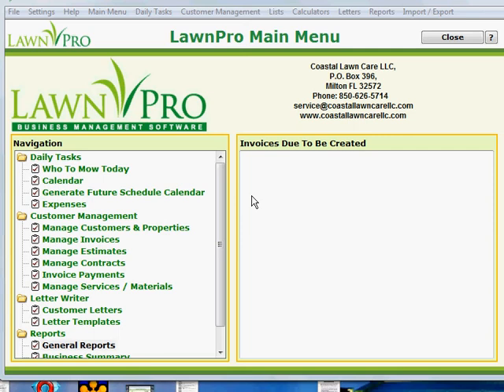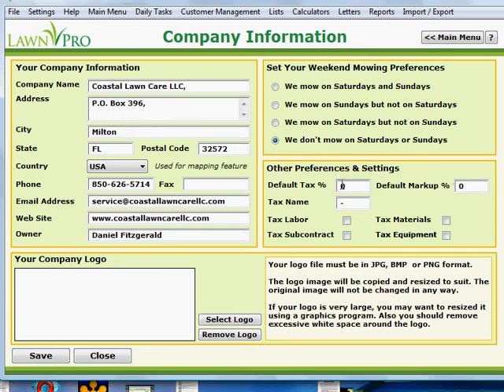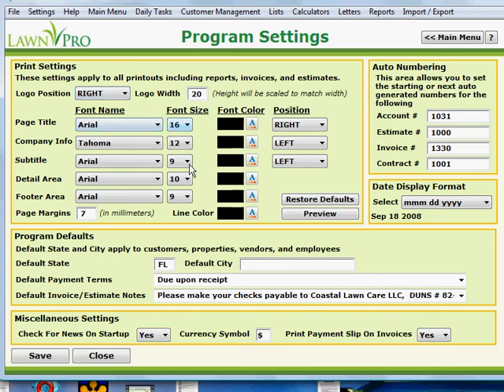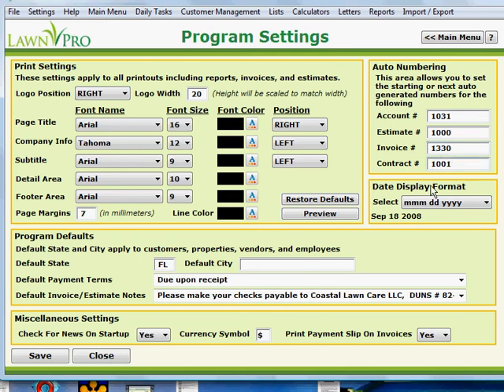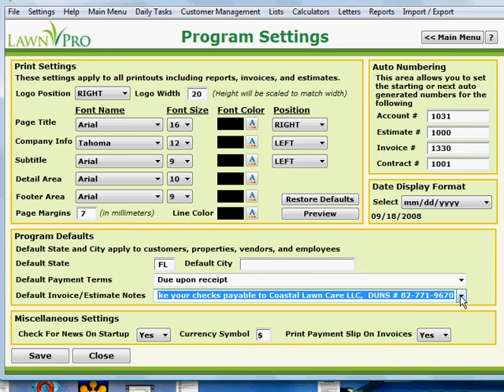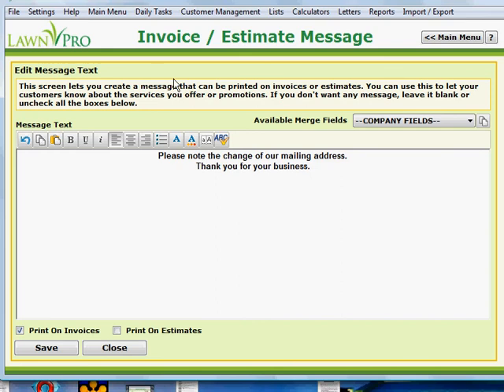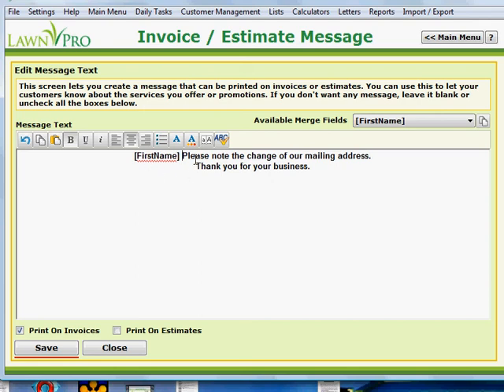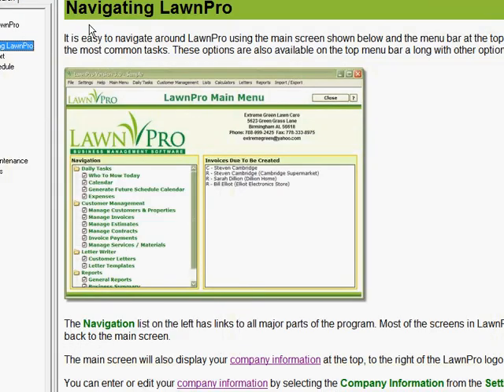settings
edit settings